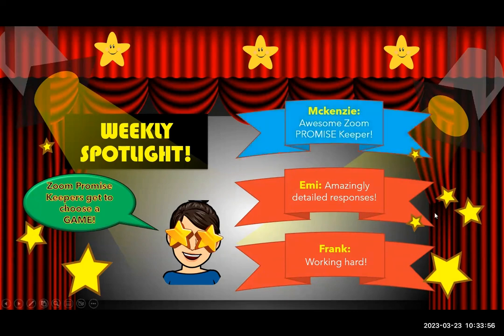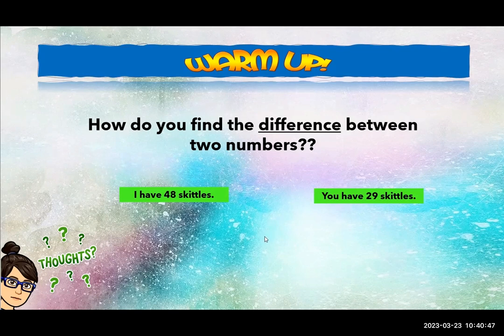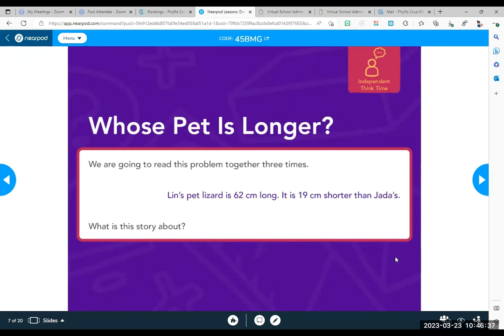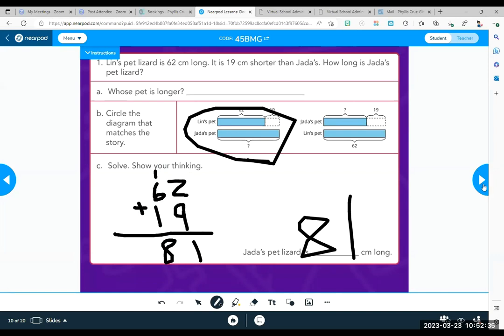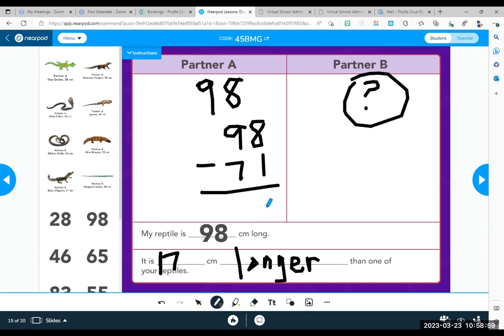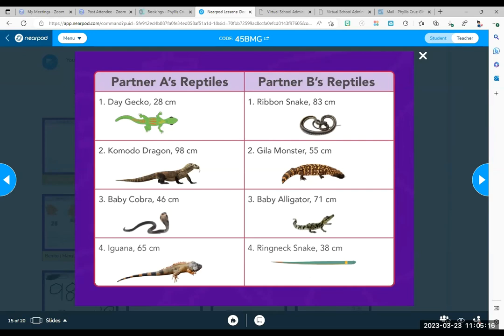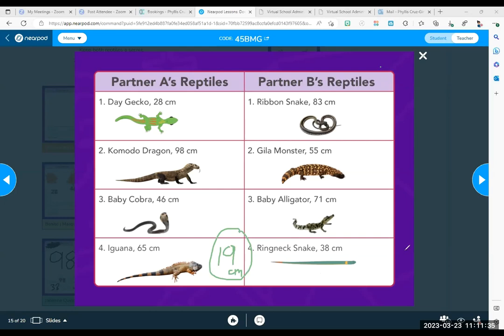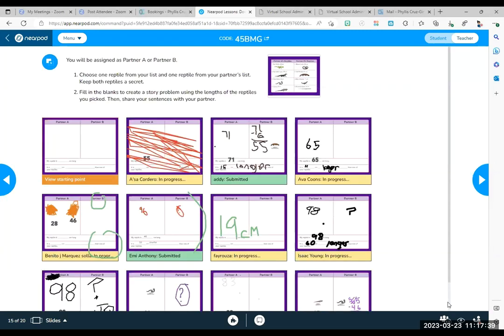Math Live Lesson 3-23-23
Math Live Lesson   3-23-23   Part 1 of learning to compare lengths!